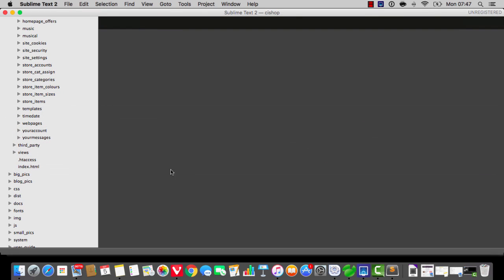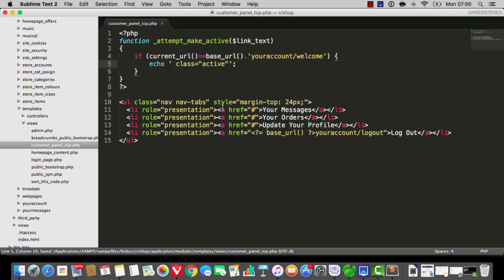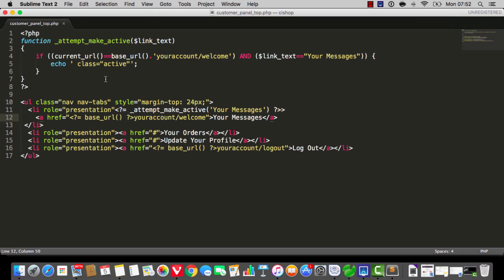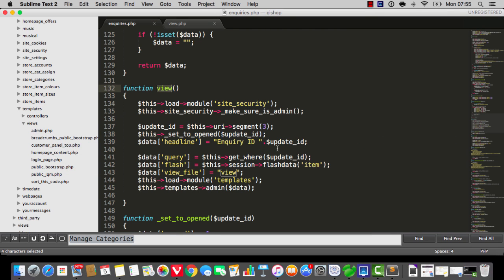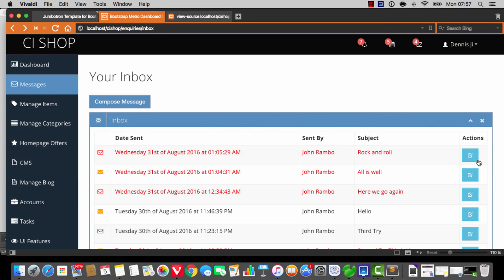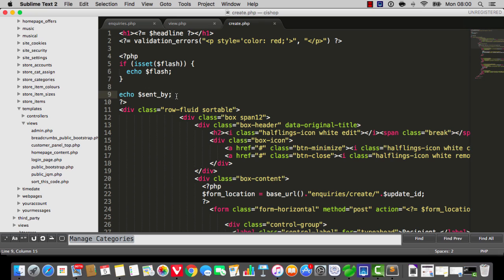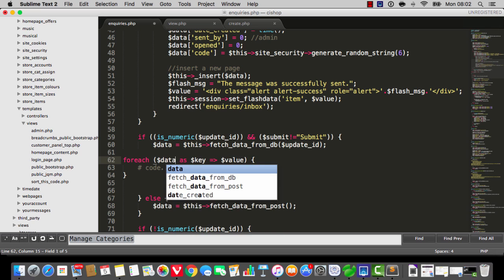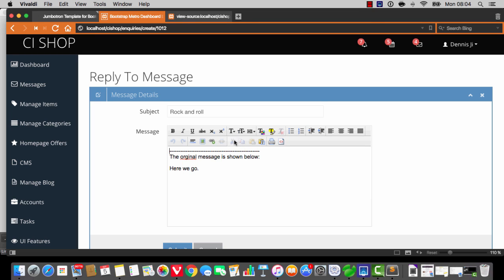Build an online shop with Codeigniter part 82 reply to message